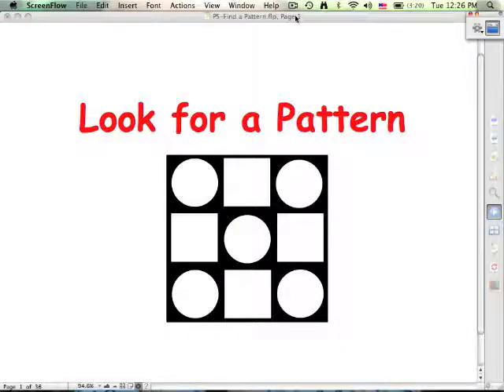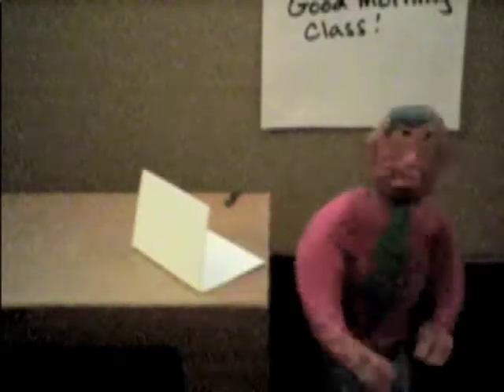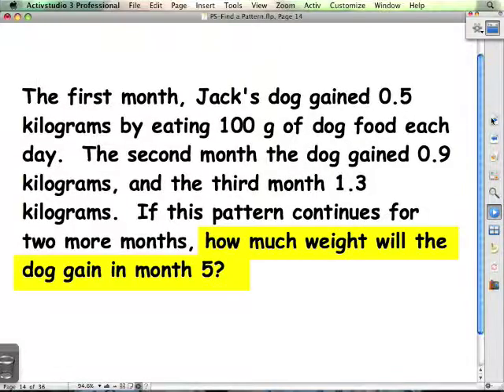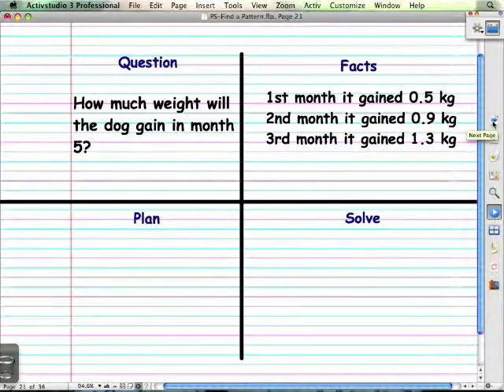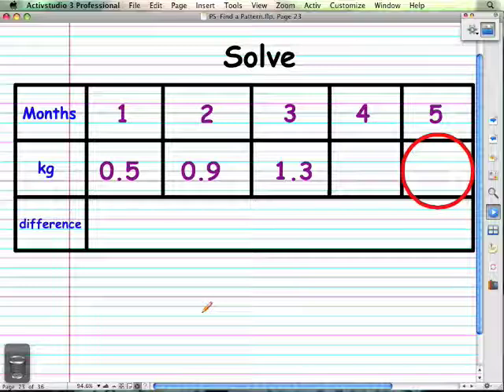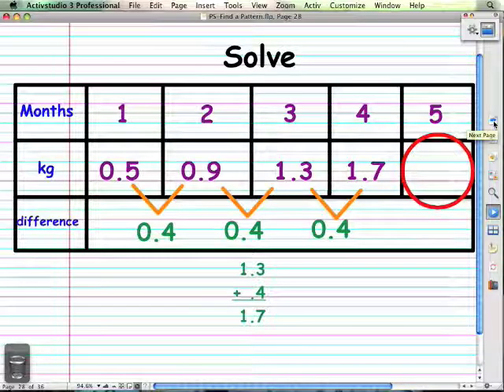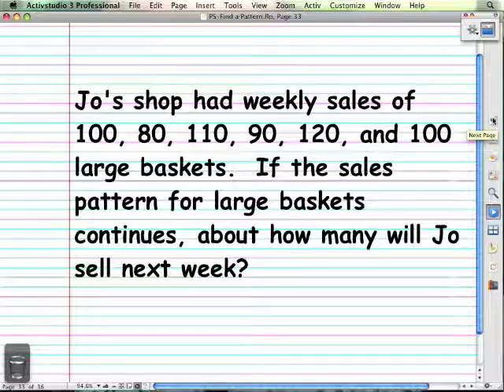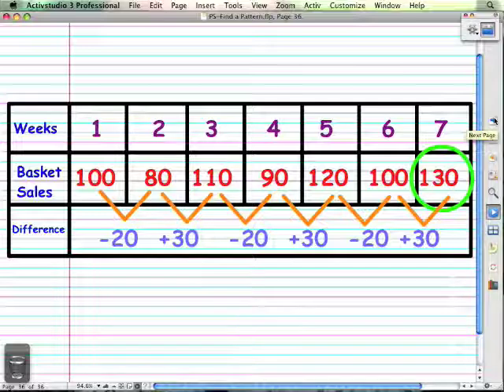PS Find a Pattern